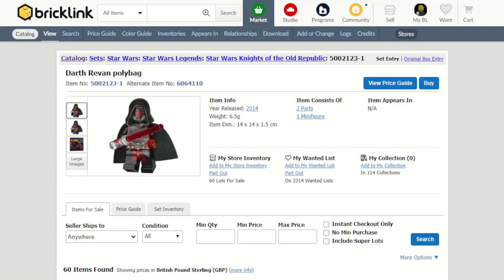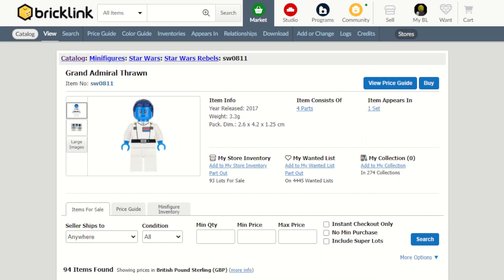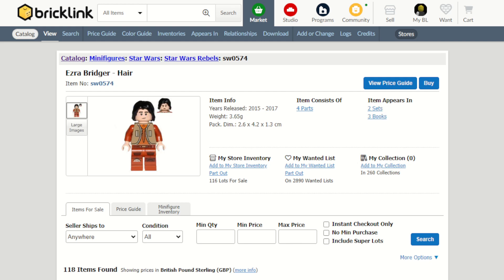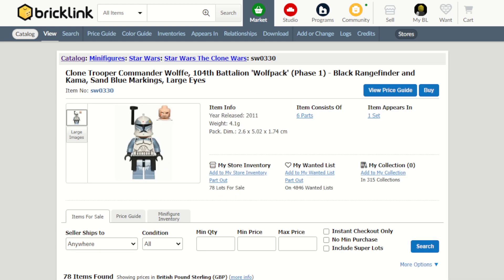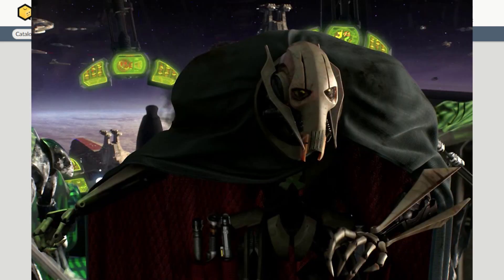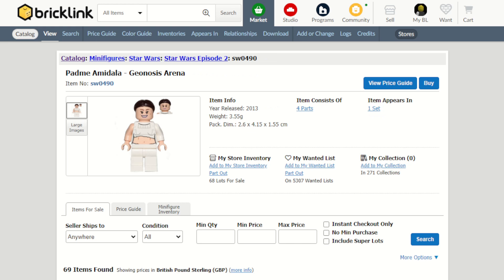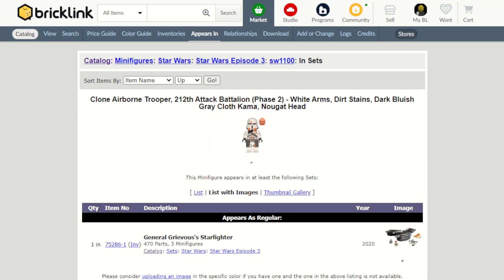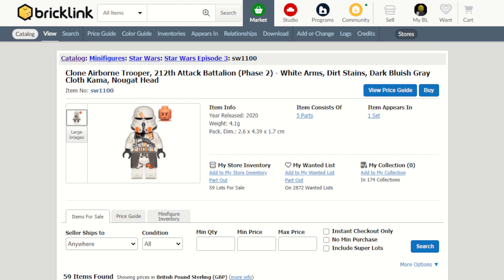Top 10 LEGO Star Wars Minifigures I Want To Return In 2024